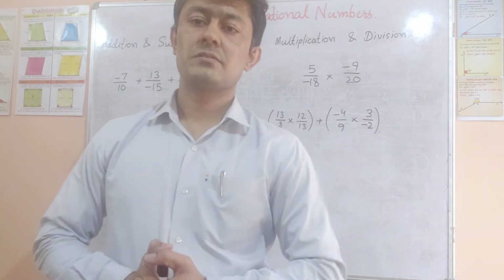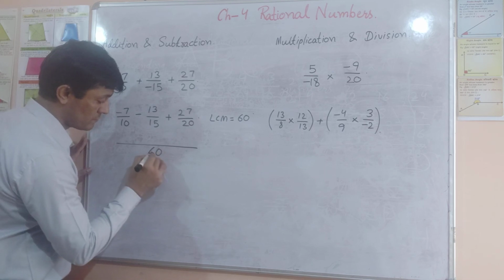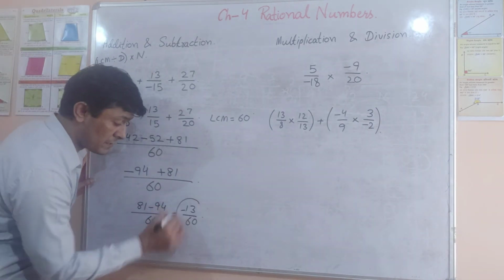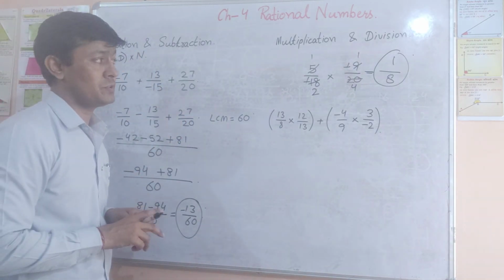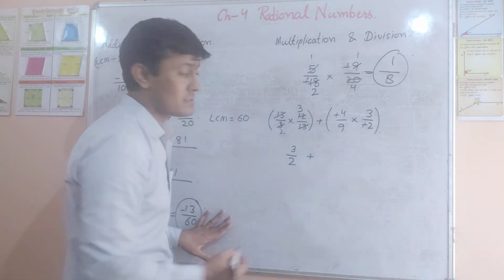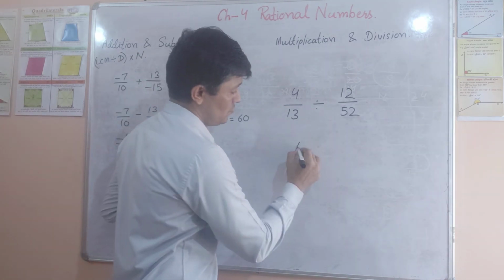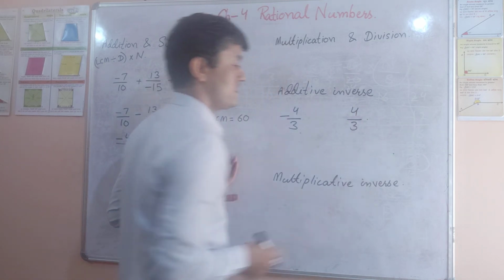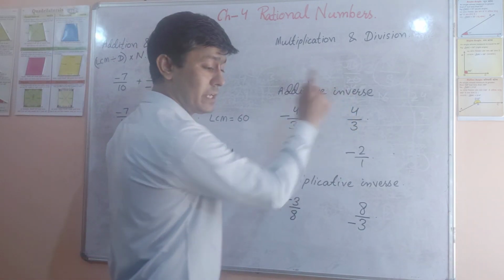RATIONAL NUMBERS - PART 4